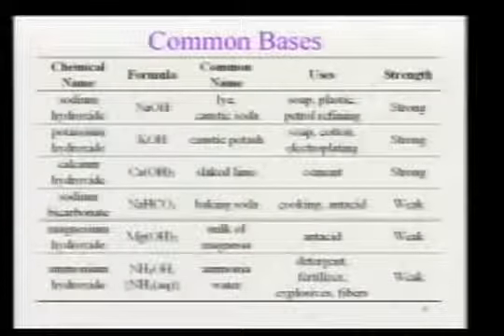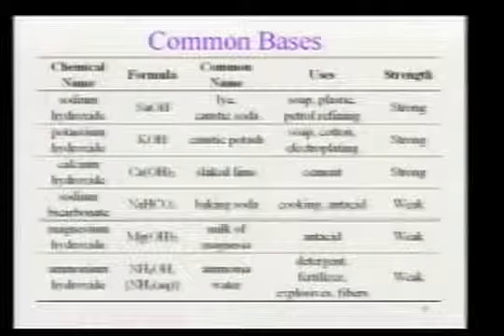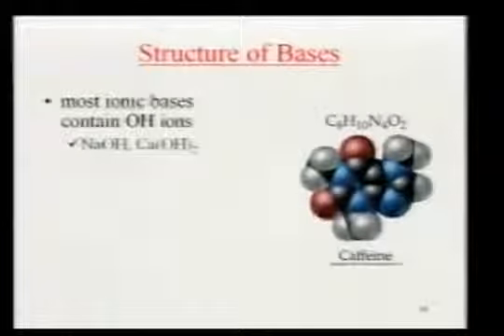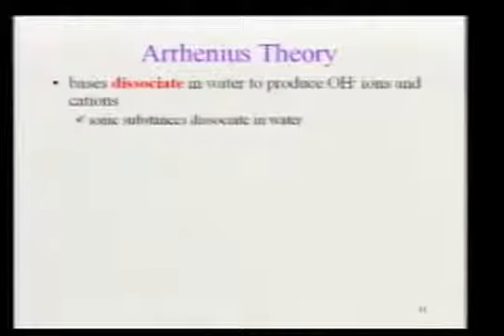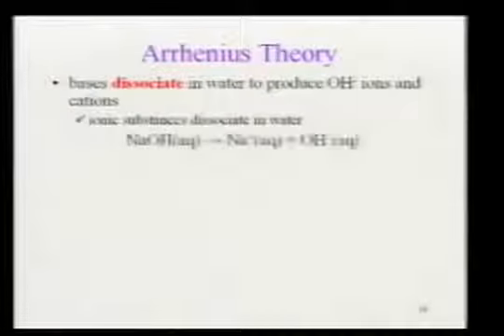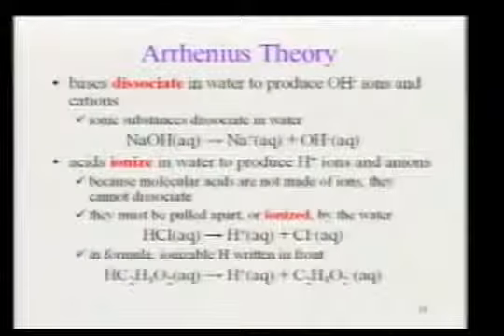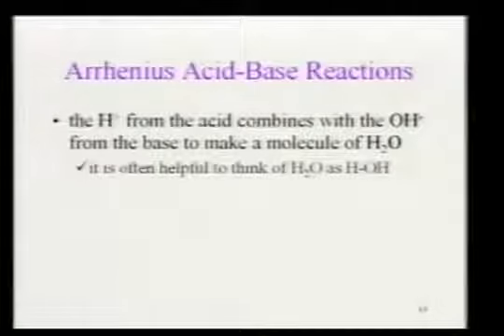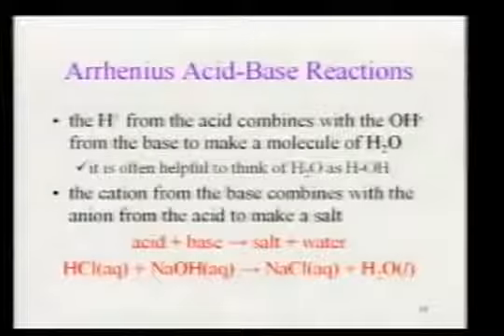Acids and Bases Chapter 14 Part 3 of 19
Jim Brinson Associate Professor of  Physical and Life Sciences at Ivy Tech Community College discuss Chapter 14 Acids and Bases. In the third video of a 19 part series.